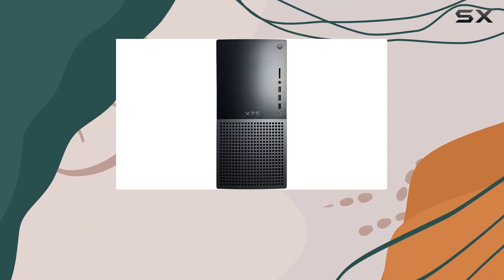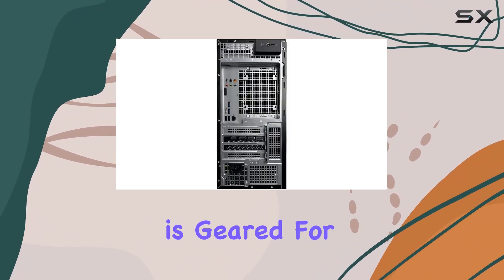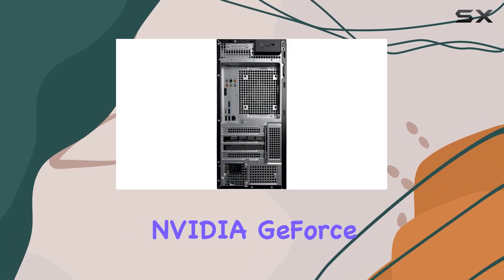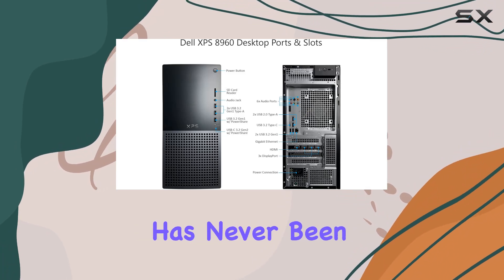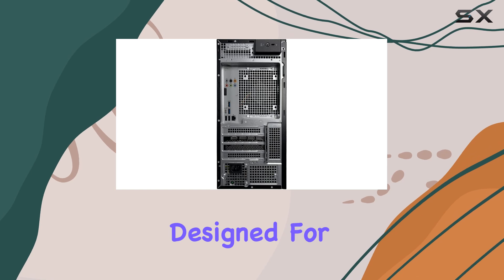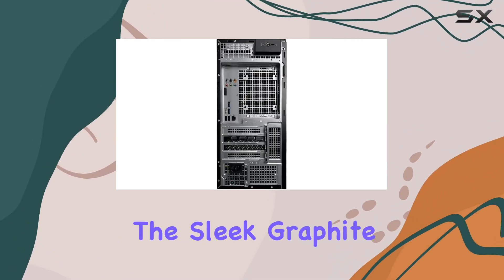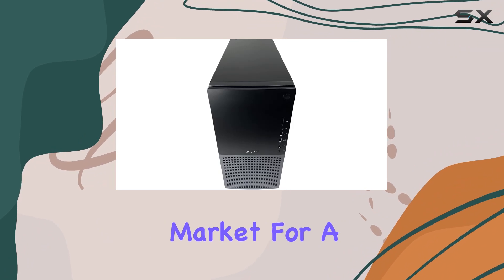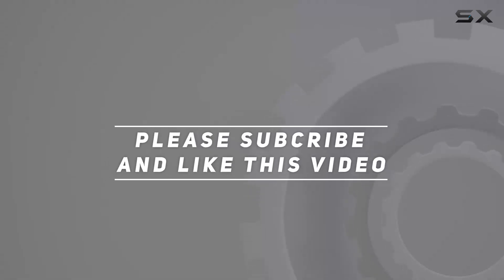reviewDell XPS 8960 Tower Desktop: Unleashing Power and Performance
Dell XPS 8960 Tower Desktop: Unleashing Power and Performance

0:00 Intro
0:06 Review

Things that we mentioned in this video:
Dell XPS 8960 Tower : B0C8HZ7T5J